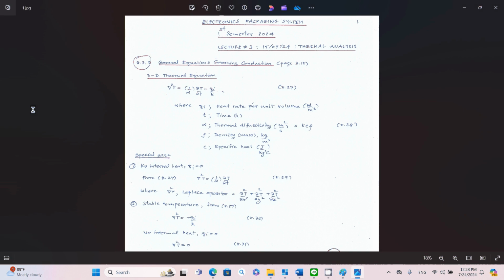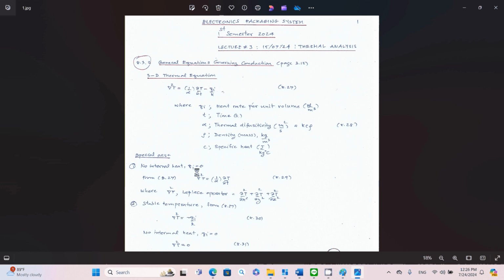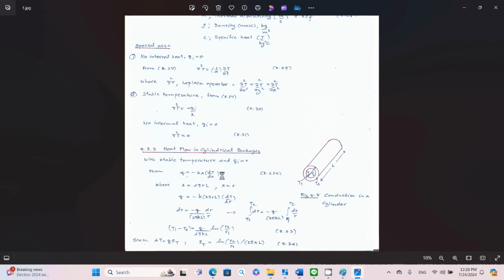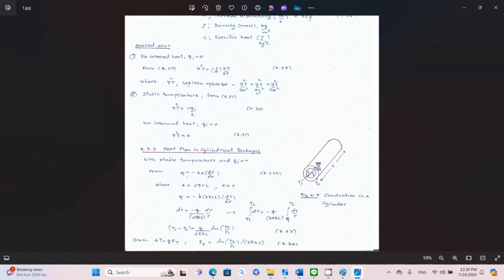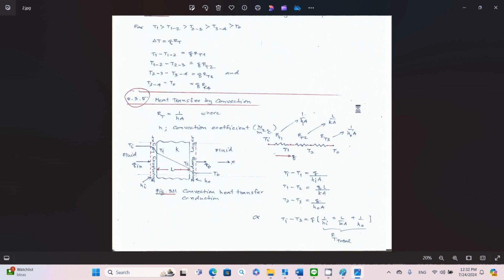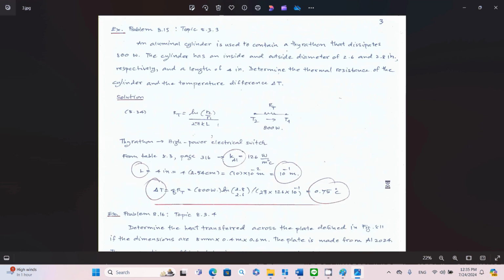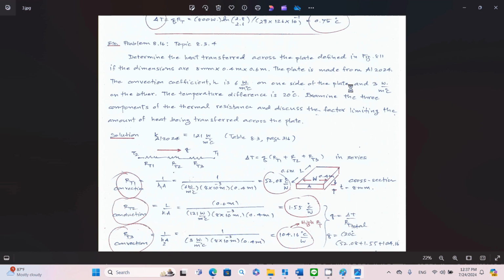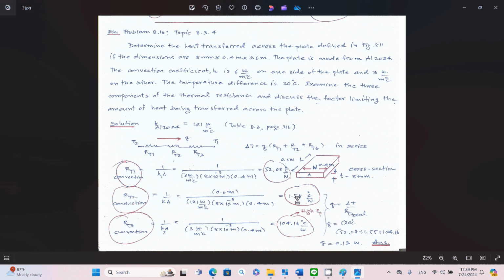Electronics Packaging System: 15/07/24, Thermal Analysis: Lecture 3, 1st Semester 2024. I(English).